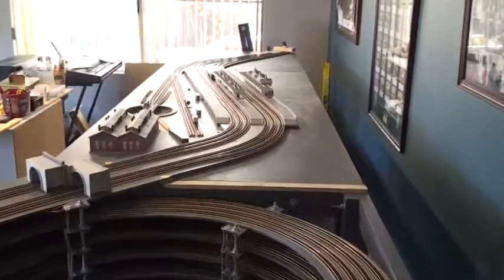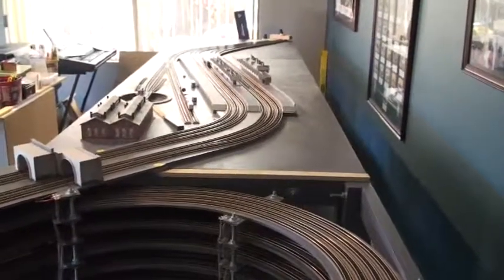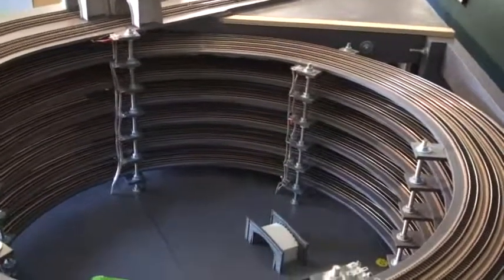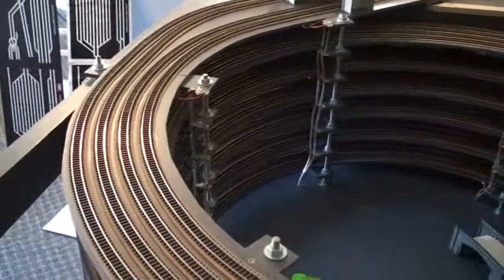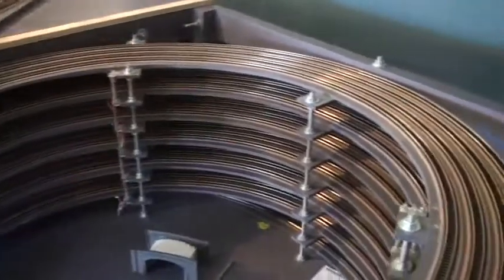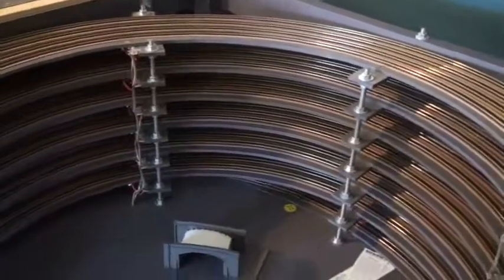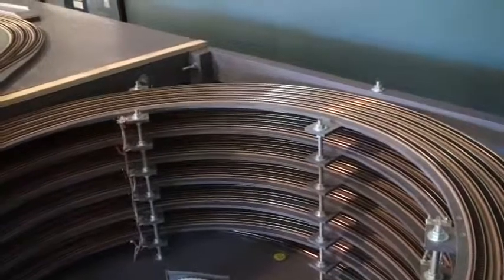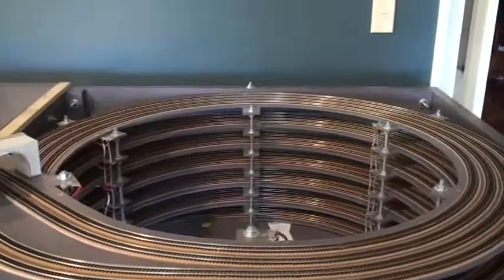N Gauge Four Oaks Street Station Part 2 Helix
Overview of Top section and four track  helix 60 metres of track